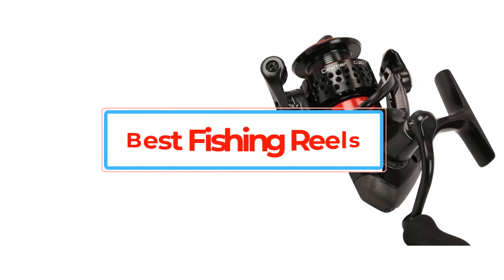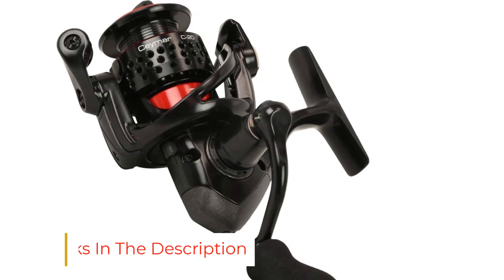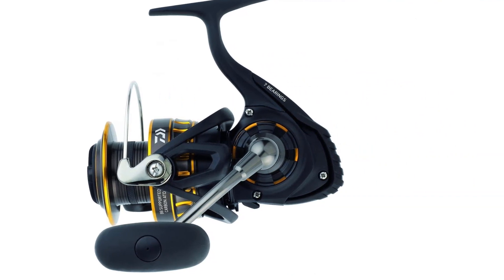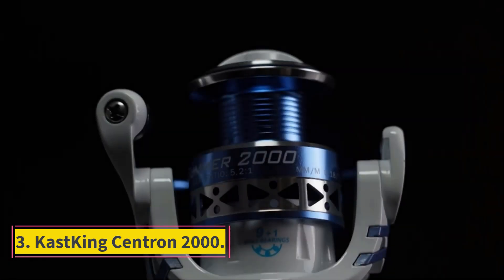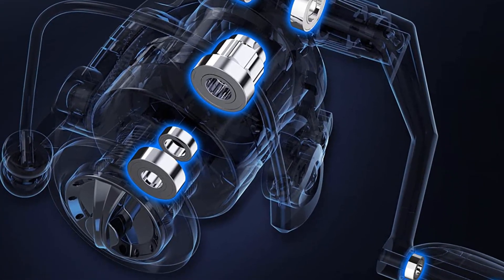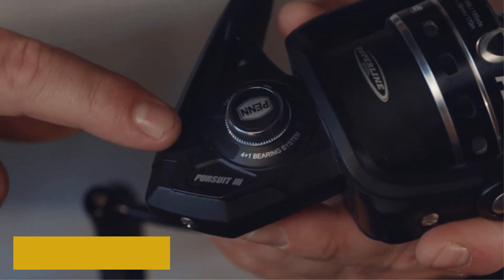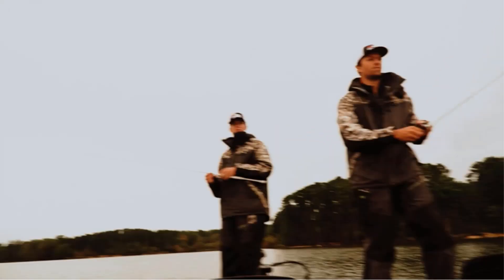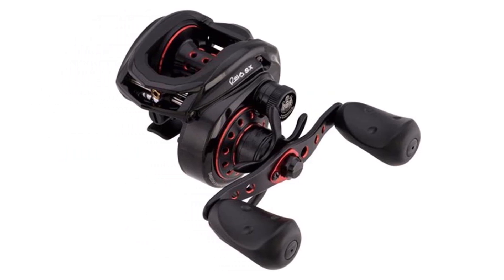✅Top 5 Best Spinning Reels of 2025 | Ultimate Picks for Fishing Enthusiasts!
✅BEST SPINNING REELS - Best Spinning Reels 2024

Our team of anglers continuously researched fishing reels before buying the best to test ourselves. This updated review features 8 top reels currently available, each rigorously tested to provide the assessments you need to make the right purchase decision. Our experts tested these reels from rivers to lakes to bays in as many different environments as possible. Along the way, we made detailed notes on how each performed in metrics like operation, features, and line control that contribute to accurate casts and reliable trophy fish landing. Whether you want the best reel money can buy or one that won't break the bank, our hands-on evaluations can help you find the right reel for your needs.

      owners.